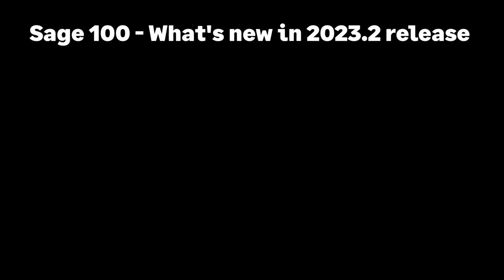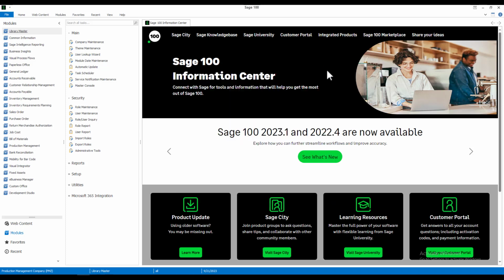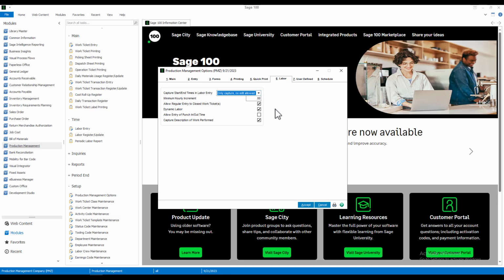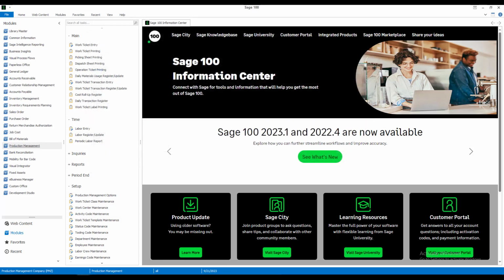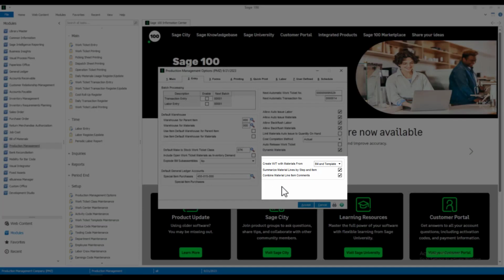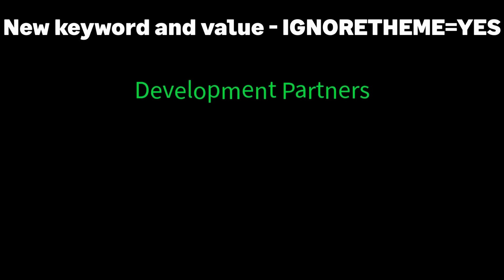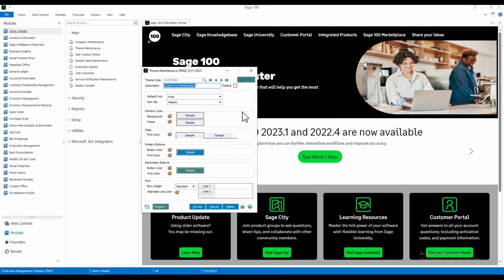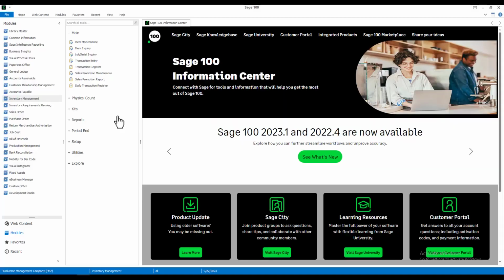Sage 100 - What's New in Sage 100 2023 Product Update 2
See what is new in Sage 100 2023 Product Update 2